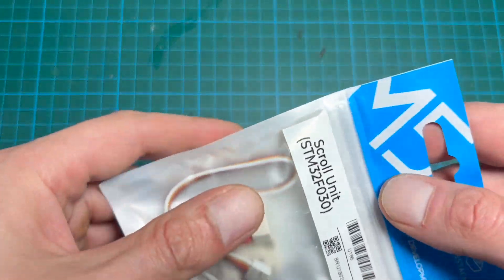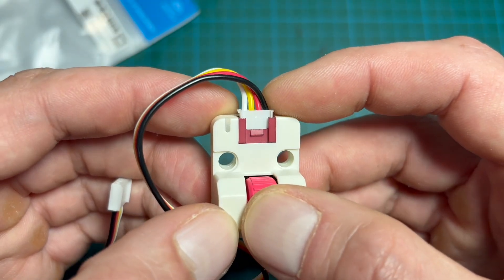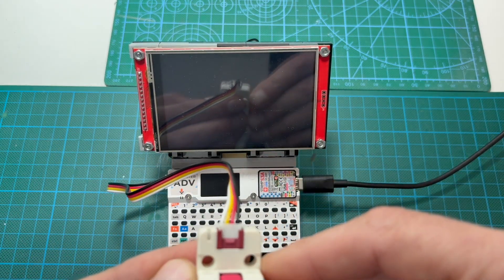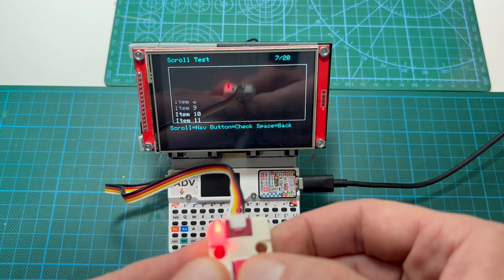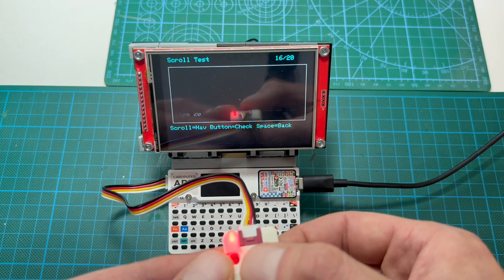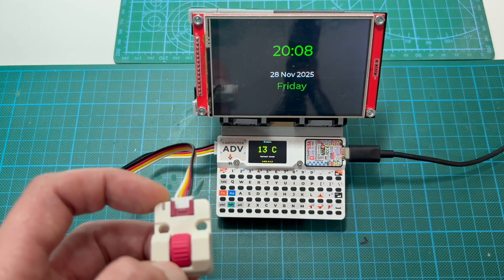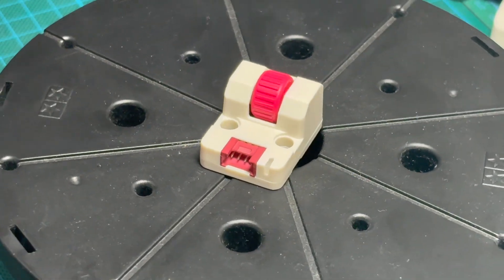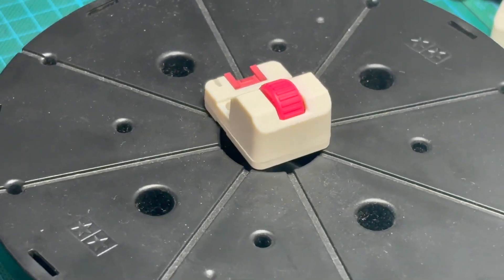M5Unit-Scroll Test with External Display - Cardputer-Adv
Complete test of the M5Unit-Scroll module on M5Stack Cardputer-Adv with external ILI9488 display (480×320).
What is it:
M5Unit-Scroll is an encoder/scroll module from M5Stack with a rotary encoder, button, and RGB LED. Perfect for menu navigation, list scrolling, and game controls.
What the test does:
Displays encoder value on external ILI9488 display
Detects button press
Controls RGB LED (green/red/blue feedback)
Scrollable list with optimized rendering (no flicker)
Resets encoder on button press
Handles I2C errors and recovers bus automatically
Connection:
M5Unit-Scroll connects to PORT.A (Grove HY2.0-4P):
SDA → GPIO 2 (G2)
SCL → GPIO 1 (G1)
GND → GND
5V → 5V
Technical details:
I2C address: 0x40
Speed: 50 kHz (STM32F030 compatible)
Protocol: Official M5Stack Unit Scroll I2C protocol
Display: ILI9488 480×320 via SPI
GitHub:
Full code and documentation: